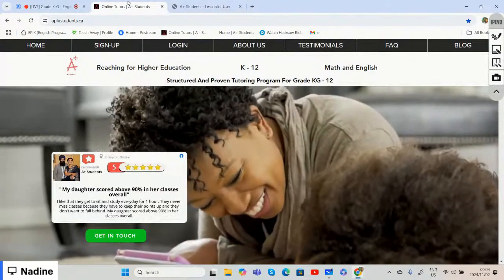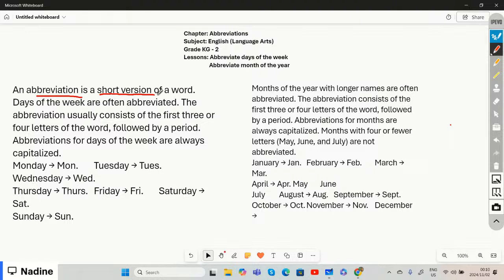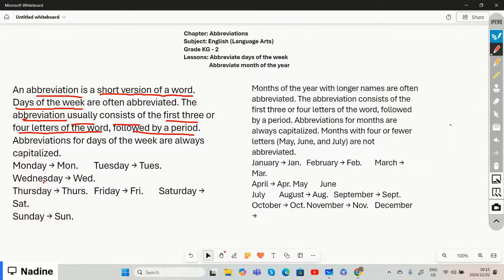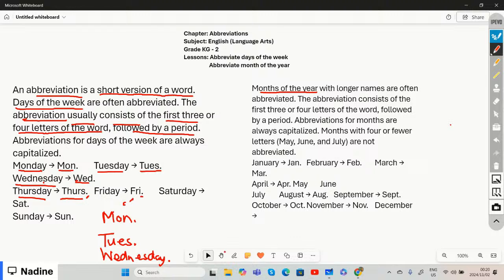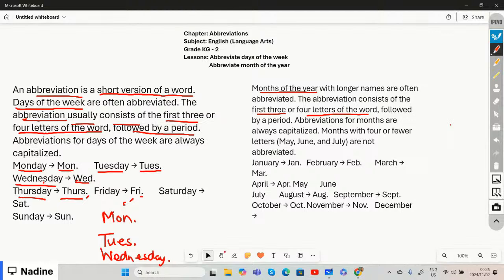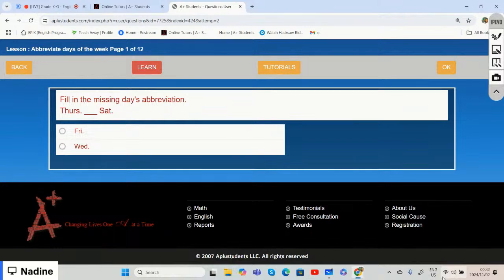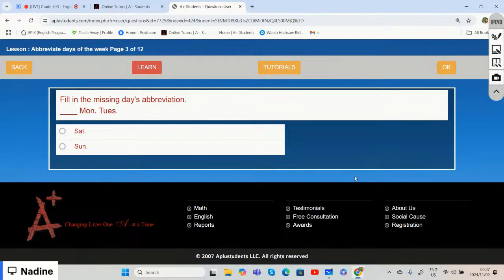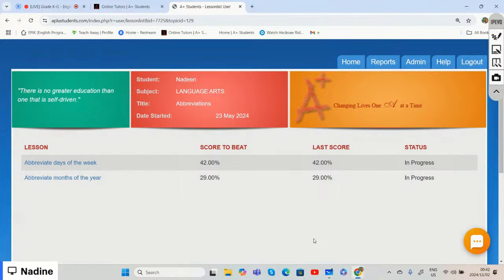Grade K-G - English: Abbreviations